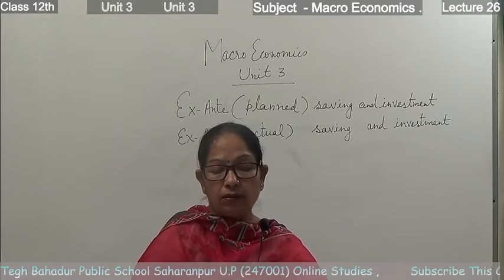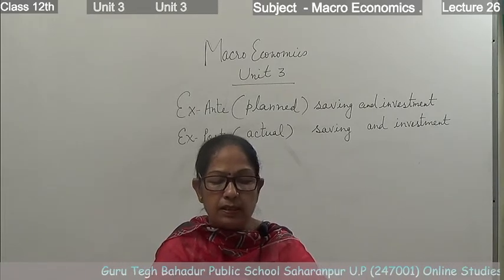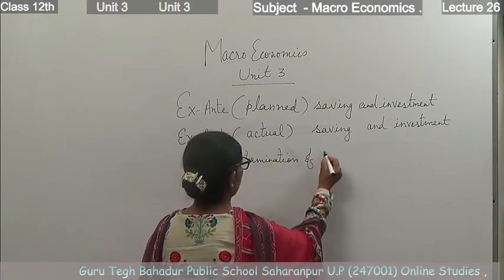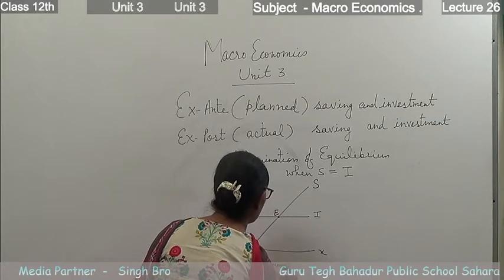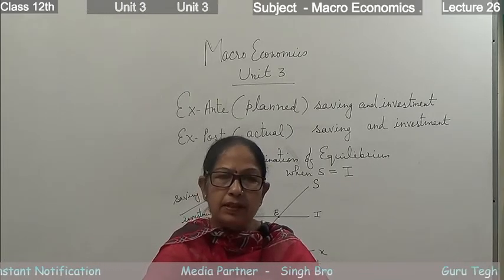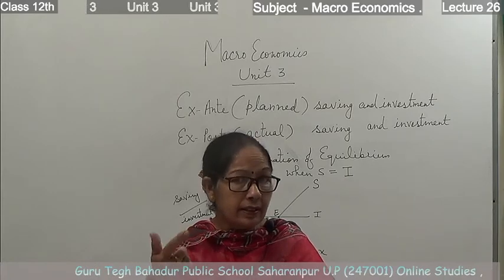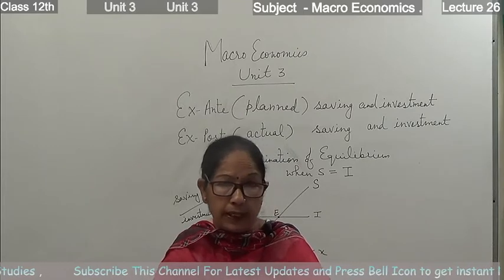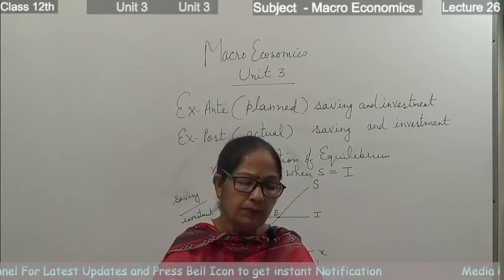Lecture 26 Unit 3 Subject Marco Economics Class 12th